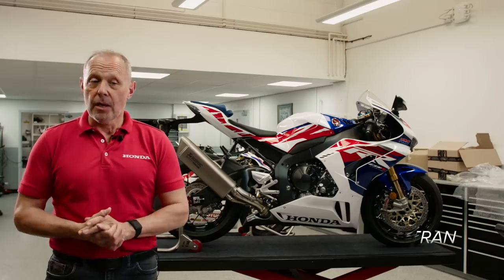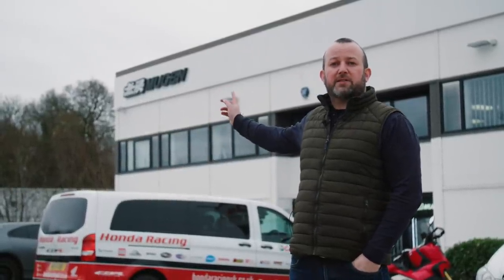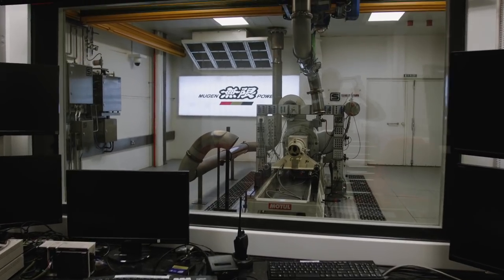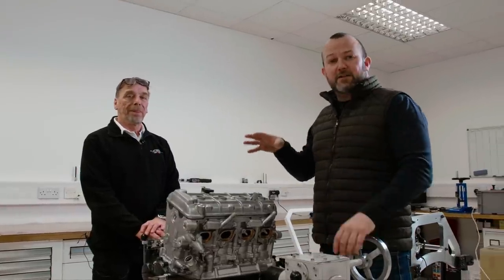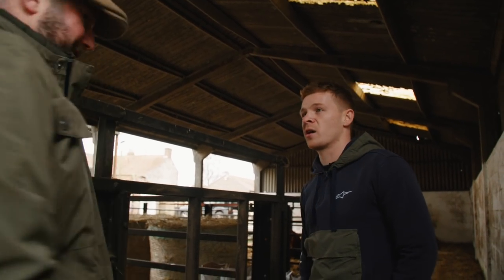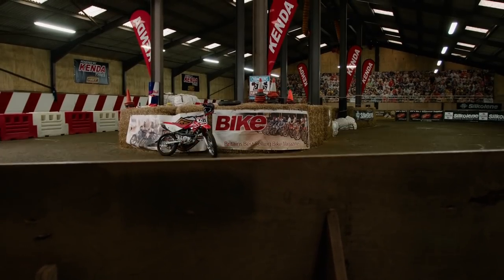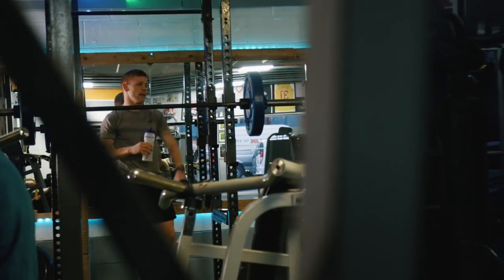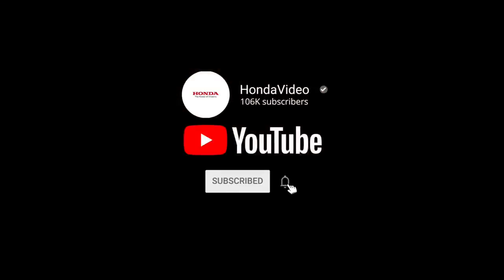Honda Racing UK - Beyond The Blade - Season 2, Episode 1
Beyond the Blade returns for a second season where the Honda Racing UK team will take on the Roads and the Bennetts British Superbike Championship, launching a full-scale Superbike attack.

This season will once again follow the team in the British Championship with riders Glenn Irwin, Ryo Mizuno and Takumi Takahashi, as well as following reigning Superstock Champion Tom Neave's journey in the premier class in what will be his debut full season on the Superbike Honda CBR1000RR-R Fireblade SP.

With the return of road racing for 2022, the team will once again contest the International North West 200, as well as the Isle of Man TT Races, where Honda still holds the crown as the most successful manufacturer ever in the event's 115-year history. Not only are Honda back on the Roads, but returning to the Honda family is TT-legend and 23-time TT winner John McGuinness, alongside teammate and TT newcomer Glenn.

In the first episode of Beyond The Blade Season 2, we catch up with the team at its Louth-based workshop to see the changes to the Fireblade for the 2022 season, there's also a trip to Mugen's European headquarters to talk tuning. Plus, we spend a day in the life of 2021 Pirelli National Superstock Champion Tom Neave on the family farm in Lincolnshire, as he prepares for his rookie year in BSB.